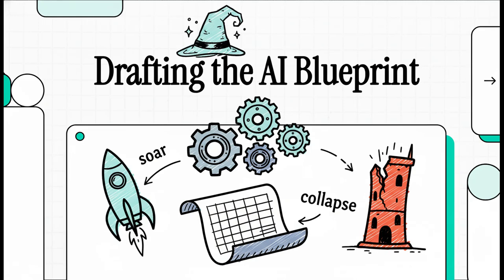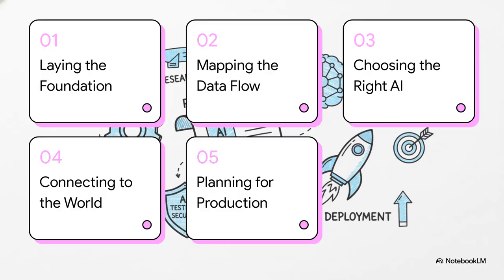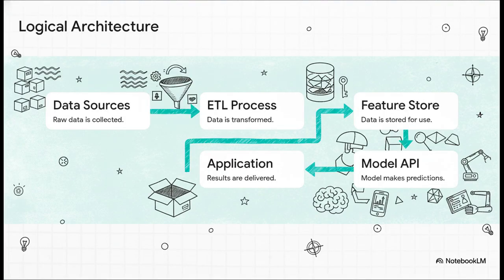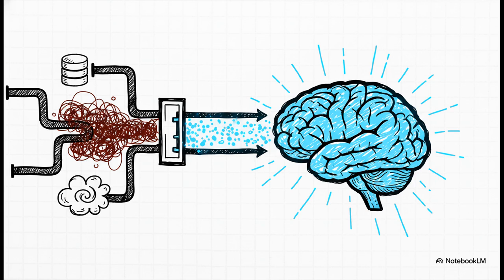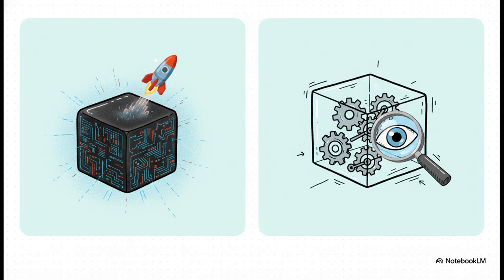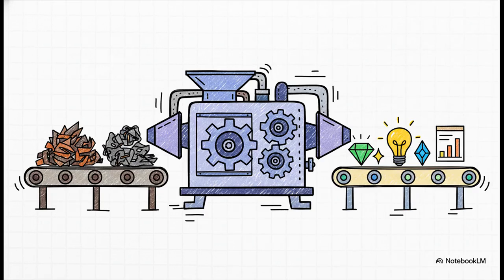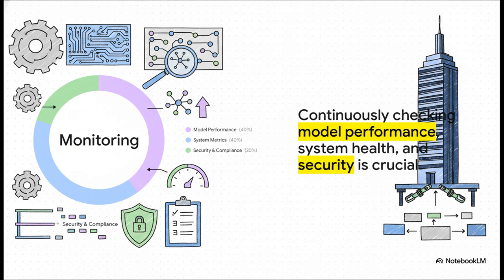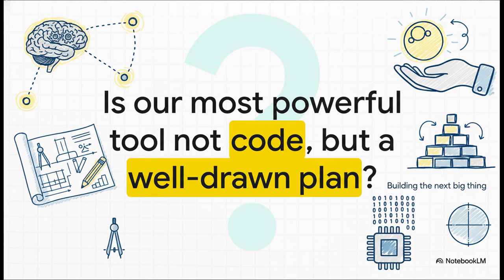Drafting the AI Solution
This video outlines the essential process of drafting an AI solution, transforming an initial business concept into a comprehensive technical blueprint. It emphasizes the creation of a high-level architecture that defines how core components, such as data storage and model serving, interact within a secure framework. The text details the importance of mapping end-to-end data flows and selecting appropriate algorithmic approaches that balance performance with regulatory transparency. Additionally, it stresses the need for seamless system integration and robust operational planning, including strategies for deployment, monitoring, and maintenance. By following these steps, project managers ensure that all stakeholders and technical teams are aligned on a unified vision for implementation.